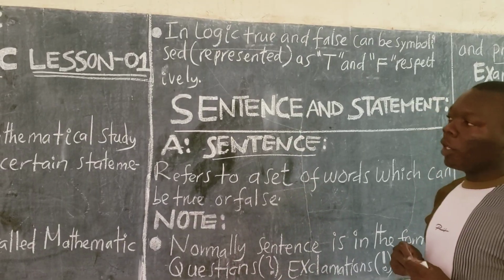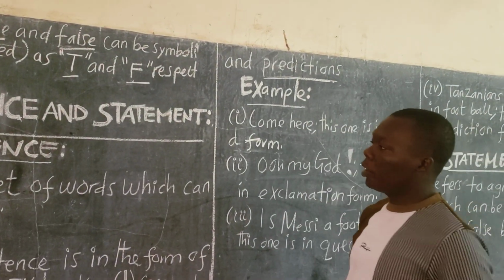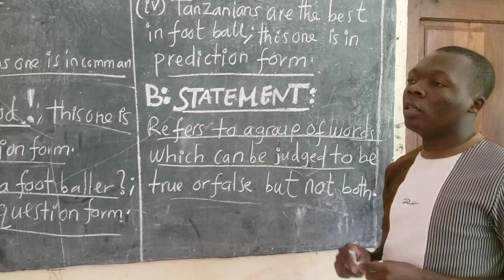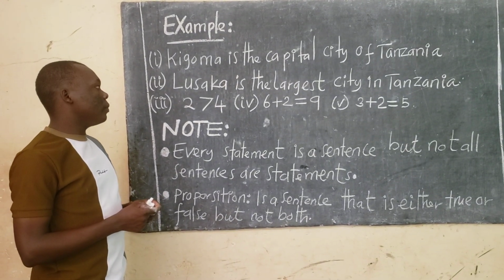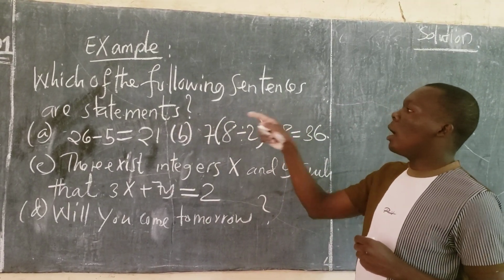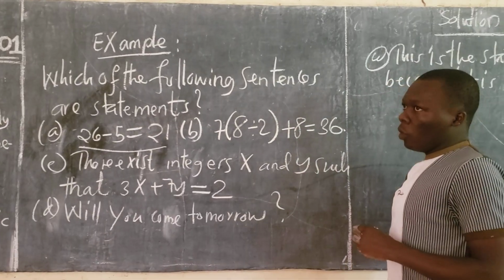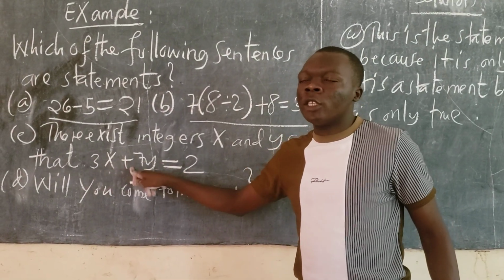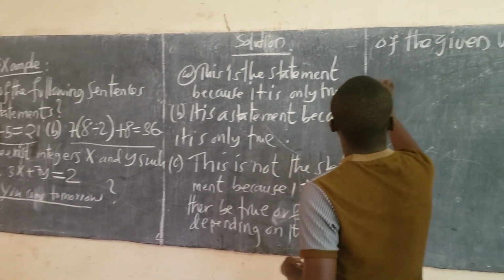ADVANCED MATHEMATICS "LOGIC SERIES [LESSON -01]